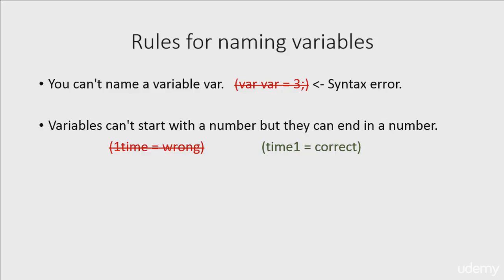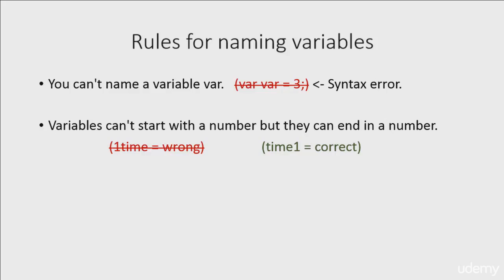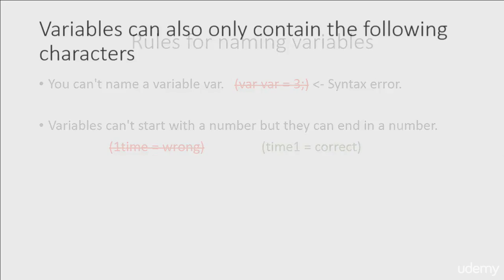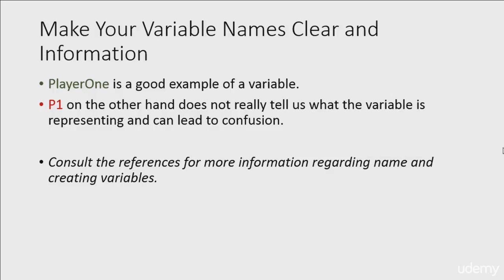How To Assign Names To Your Variables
JavaScript has only a few rules for variable names:

The first character must be a letter or an underscore (_). You can't use a number as the first character.

The rest of the variable name can include any letter, any number, or the underscore. You can't use any other characters, including spaces, symbols, and punctuation marks.

As with the rest of JavaScript, variable names are case sensitive. That is, a variable named Interest_Rate is treated as an entirely different variable than one named interest_rate.

There's no limit to the length of the variable name.

You can't use one of JavaScript's reserved words as a variable name. All programming languages have a supply of words that are used internally by the language and that can't be used for variable names because doing so would cause confusion (or worse). Note, too, that JavaScript also has many keywords that should be avoided as well.